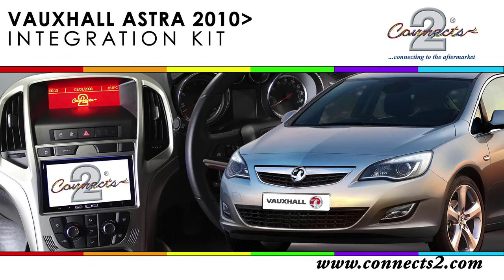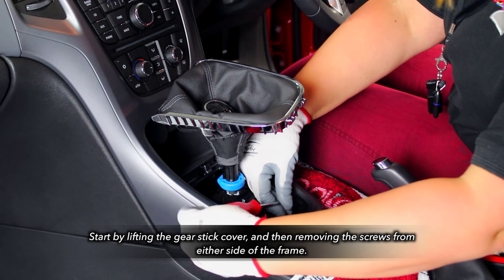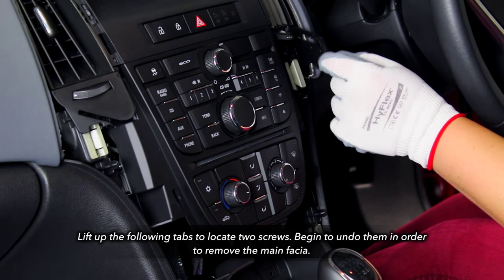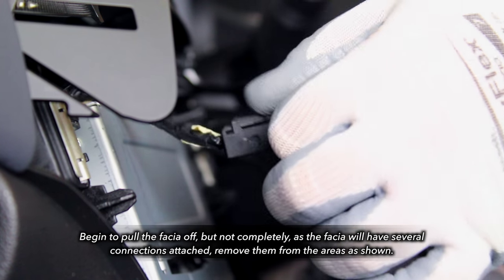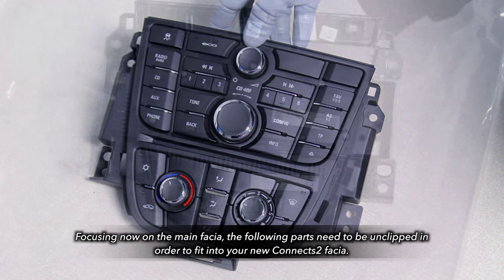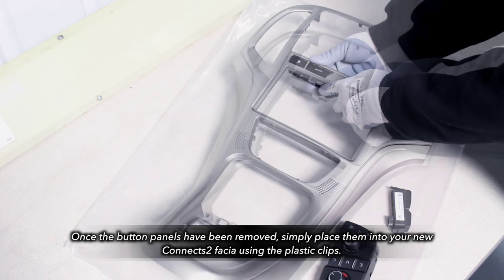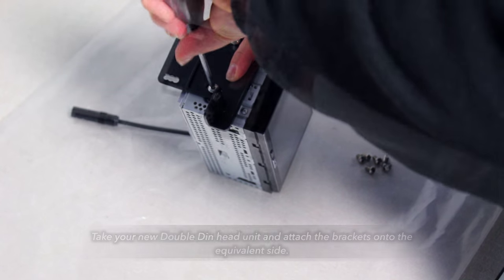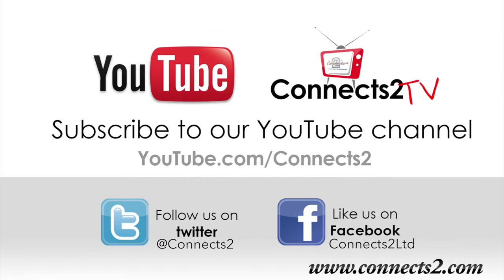Vauxhall Astra (2013) Integration Kit: Part 1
Today we brought in a 2013 Vauxhall Astra, and thought it proper to show off by installing our CTKVX01 kit (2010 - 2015).

The following parts are found within this kit:
• CT23VX26 - Single & Double Din Facia (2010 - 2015)
• CTHVX01 - Steering Wheel Control Interface (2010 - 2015)
• CT27AA14 - Antenna Adapter